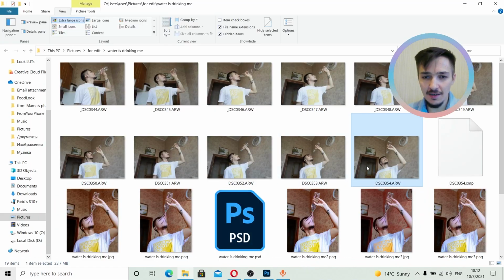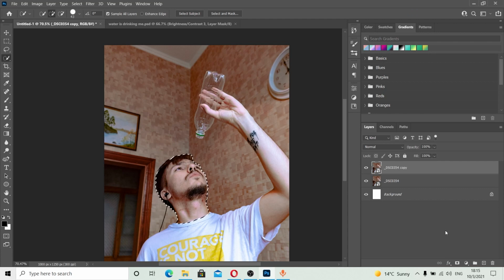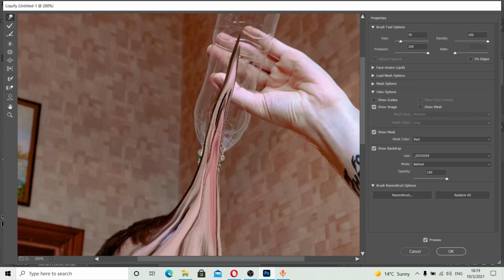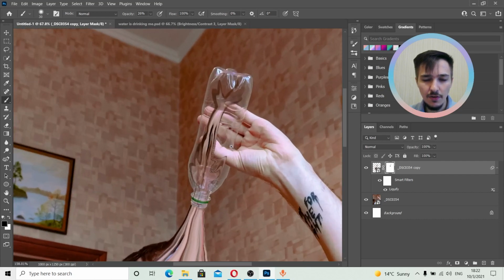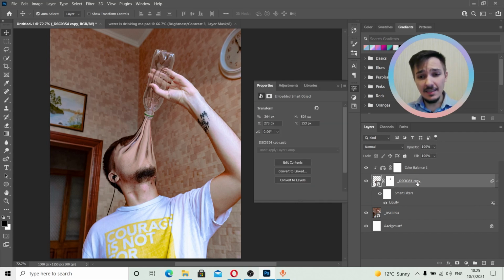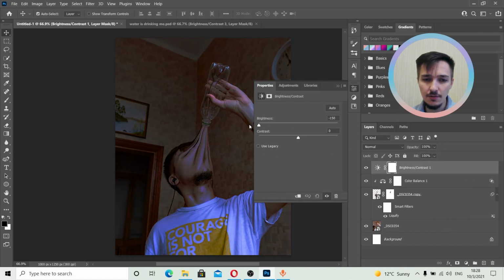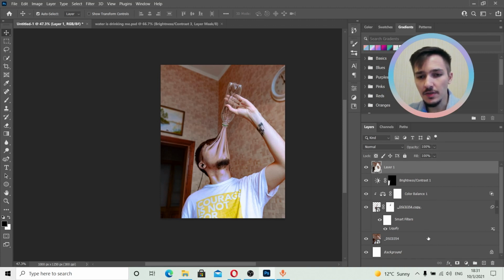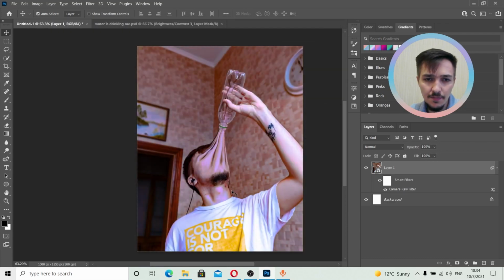The Water Is Drinking Me... Liquid Photoshop Edit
In this tutorial I will show you how to create Liquid effect. We will use liquify tool for this.

🤩 HOW TO GET A PREMIUM CLASS FOR FREE?